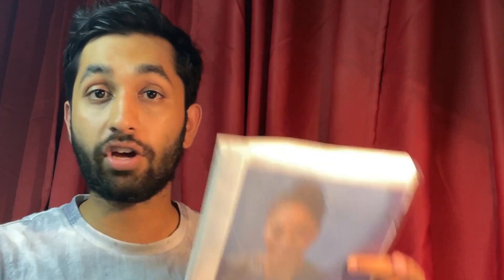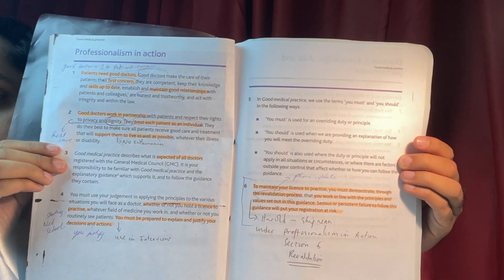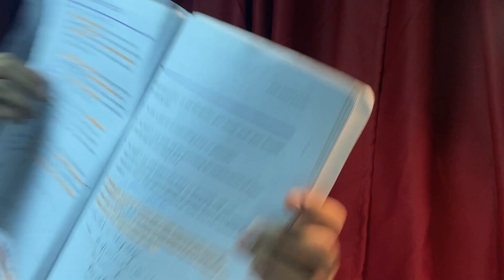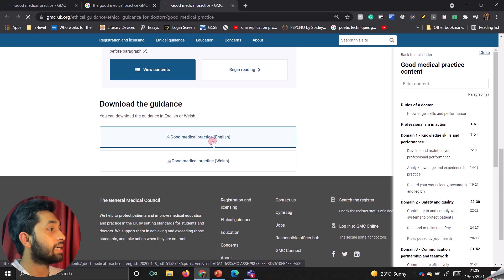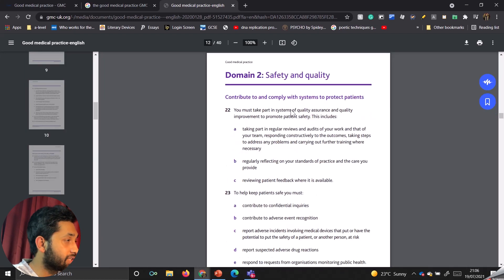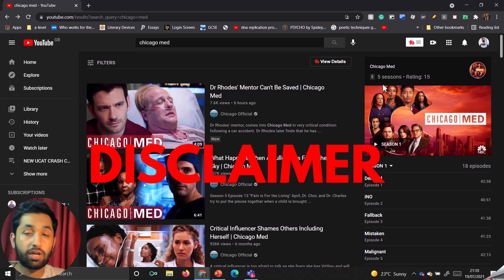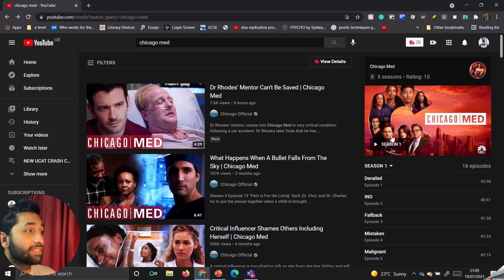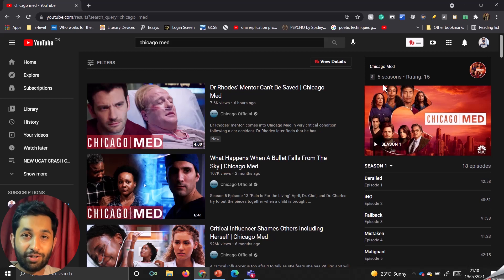How to get BAND 1 in situational judgement from watching MEDICAL TV DRAMAS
Both myself and my friends did this and I can say for sure that it worked very well!
Can it get any more engaging than this ?

By the way, my name is shumile (Medic Hero) and I am a  medical student in the UK, Nottingham/lincoln. I record and make videos about studying (hopefully more towards medicine), motivation, productivity and lifestyle.

via Instagram @medichero or via twitter @medic_hero, however, if you are someone who loves sending paragraphs, just like you do to your crush, I am more than happy for you to send your message via email @

credits